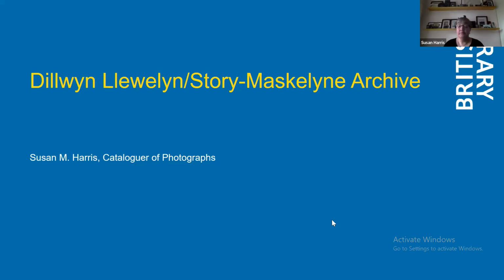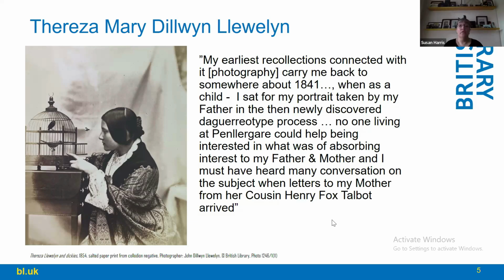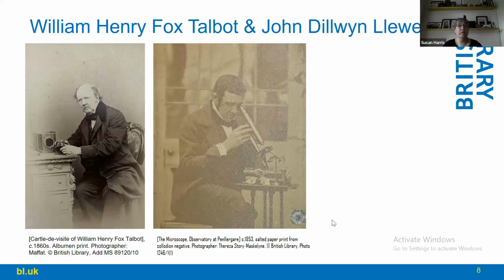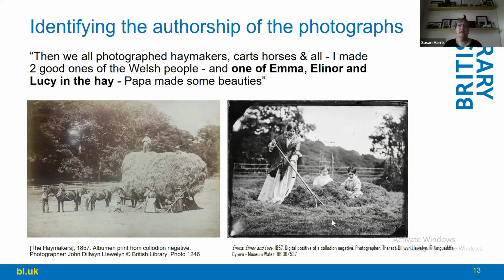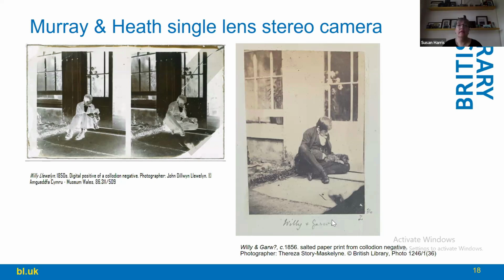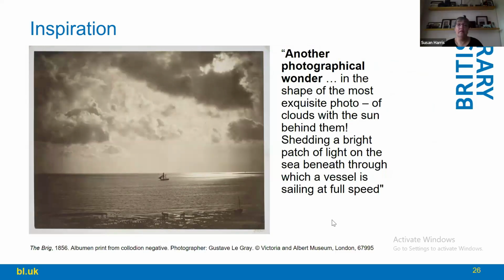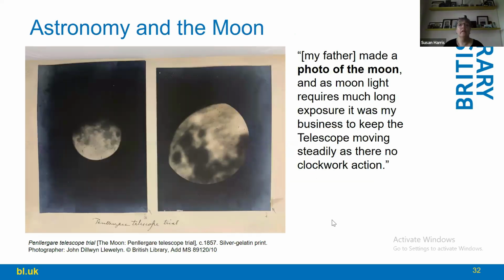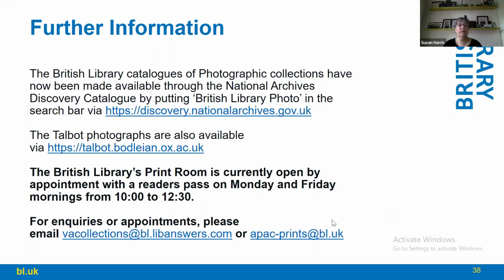Dillwyn Llewelyn/Story-Maskelyne photographic archive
As part of the RPS Historical Group's look at historical collections of photography, photographic archives, and those working historical and alternative processes this talk explores the Dillwyn Llewelyn/Story-Maskelyne archive with Susan Harris, and is hosted by Group Chair Gilly Read FRPS.
The British Library has as part of its collection the Dillwyn Llewelyn/Story-Maskelyne photographic archive, a collection of 19th-century photographic albums, negatives, and papers from the Dillwyn-Llewelyn/Story-Maskelyne families, relatives of William Henry Fox Talbot. In this talk, Susan M. Harris will take a closer look at Thereza Mary, the daughter of John Dillwyn Llewelyn, a keen amateur photographer who was also interested in botany and astronomy. Susan will be using Thereza's albums and journals to highlight the work of this remarkable woman and her photographic and scientific pursuits in the 19th century.

Susan M. Harris is a design historian specialising in photography's material and visual culture. She is the cataloguer of photographs and part of the Unlocking Hidden Collections Initiative at The British Library. Susan has also worked on various projects at the Victoria & Albert Museum, including the Royal Photographic Society collection and Google Arts and Culture digitalisation project. She has written pieces for the Royal Photographic Society Journal, The British Library and the Victoria & Albert Museum. She completed her MA in History of Design on the early British photographic dry plate industry at the Royal College of Art.